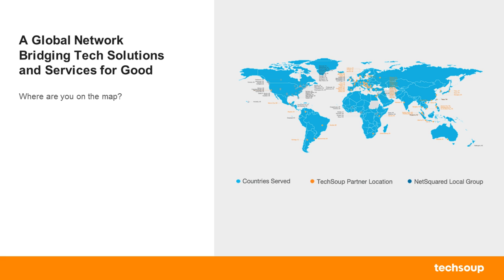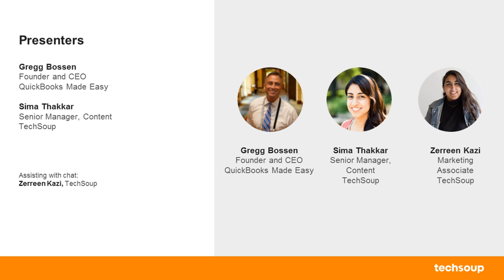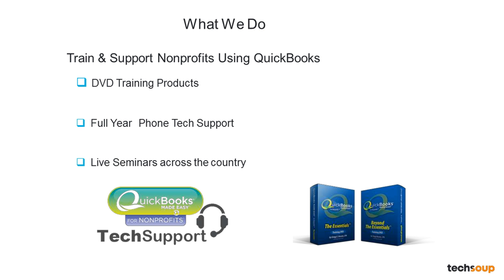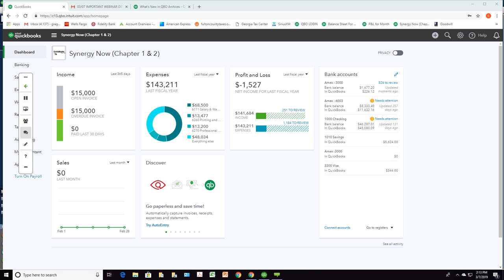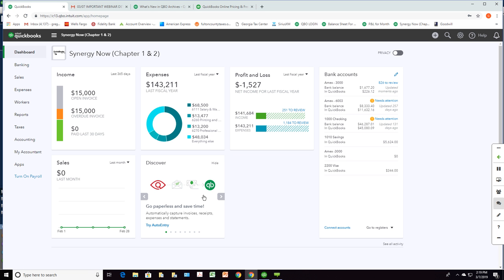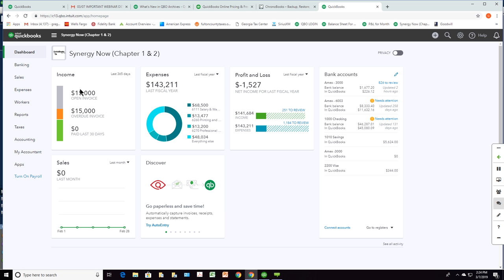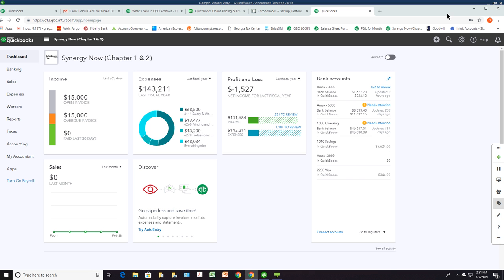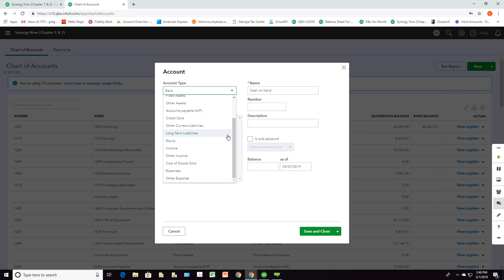Webinar: QuickBooks Online Plus for New Nonprofit Users 2019-03-08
Are you brand-new to using Intuit’s QuickBooks Online Plus or need a basic refresher to make sure you've got your nonprofit or church set up correctly? Join us for this free, 90-minute webinar that will focus on a host of beginner topics, including
- Setting up your company file
- Opening balance
- Setting up accounts
- Setting up programs
- Basic budgeting

This free webinar is best suited to users from U.S.-based nonprofits and churches who are novices or new to using QuickBooks Online Plus.